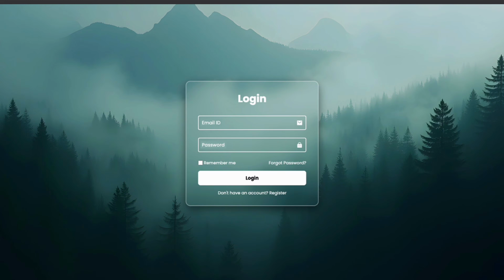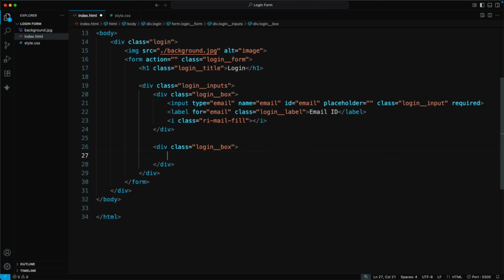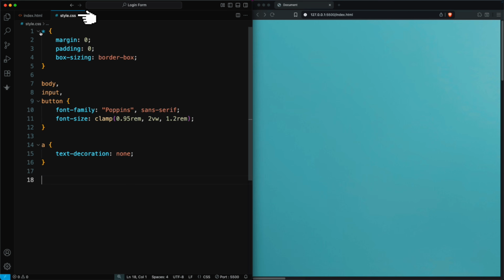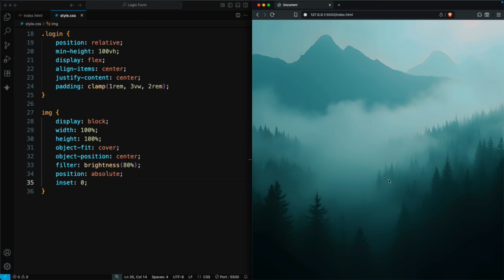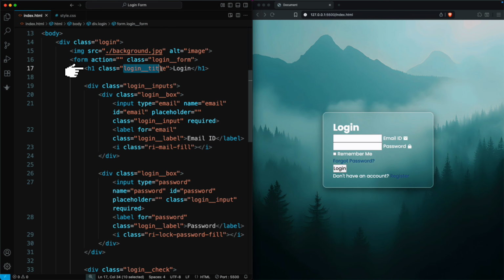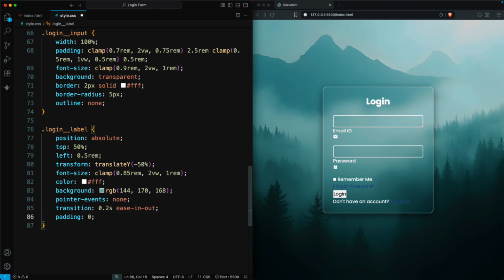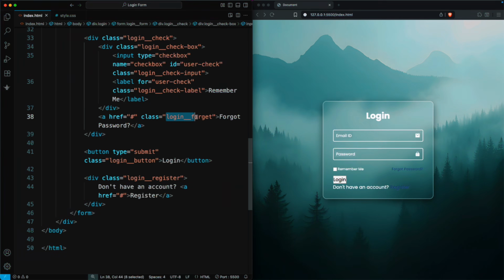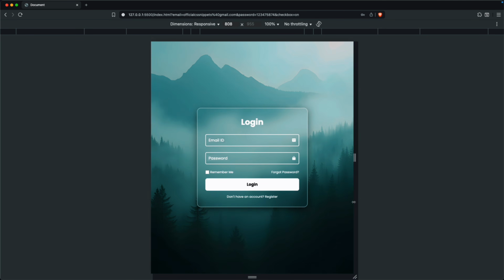HTML CSS Login Form Secrets You Need to Know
Glassmorphism Login Form Using HTML & CSS (No Media Queries)

In this video tutorial, you can learn How to make CSS Login Form using HTML & CSS 🚀 We will build a modern, clean, and fully responsive login form using only HTML and CSS — no media queries required!

We’ll use CSS clamp(), flex-box, grid, and floating labels to create a beautiful design that works perfectly on all screen sizes.

Whether you’re a beginner learning CSS or an experienced developer looking for new tricks, this tutorial will help you understand how to design responsive login forms, style inputs, labels, buttons, and even add icons inside input fields.

✔️ How to build a responsive login form with HTML & CSS
✔️ Using CSS clamp() function for responsive font sizes, padding, and spacing
✔️ Styling floating labels just like Google login form
✔️ Creating a modern checkbox with accent-color property
✔️ Making the entire form responsive without media queries
✔️ How to create a Glassmorphism using CSS

00:00 – Introduction
00:20 – Basic HTML structure
02:35 – Styling the login form
08:38 – Floating Text label effect

• Build a fully responsive login form without writing media queries
• Use clamp(), min(), max() to make your typography and spacing responsive
• Apply floating label effects for a professional look
• Add icons, labels, and inputs aligned perfectly
• Style a modern checkbox with accent-color
• Create call-to-action login buttons that stand out
• Build beautiful, minimal, and responsive forms for websites

Most tutorials rely on media queries to make a login form responsive. In this video, we use modern CSS functions like clamp() to handle responsiveness automatically. This makes your design future-proof, scalable, and easier to maintain.

✨ With this tutorial, you’ll learn how to create a professional, modern, and responsive login form that looks great on mobile, tablet, and desktop — all with just HTML and CSS.